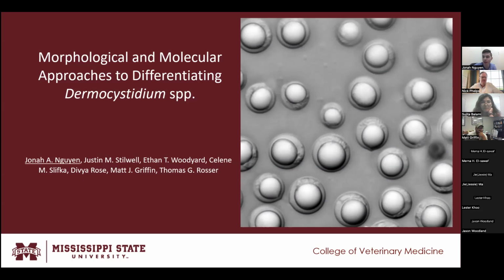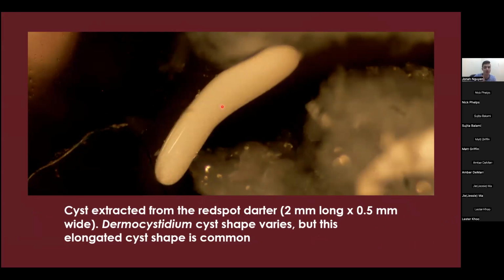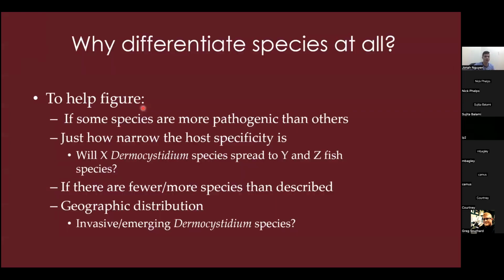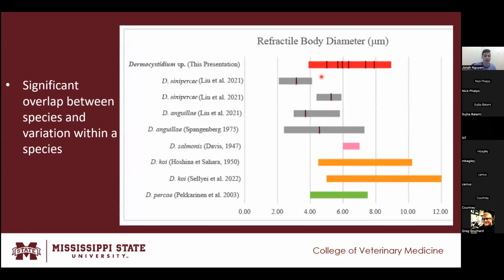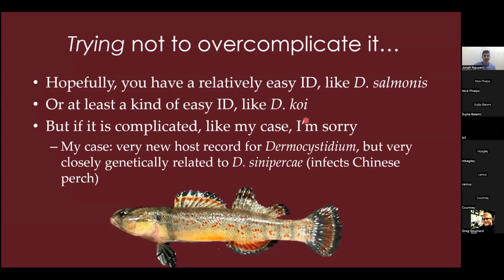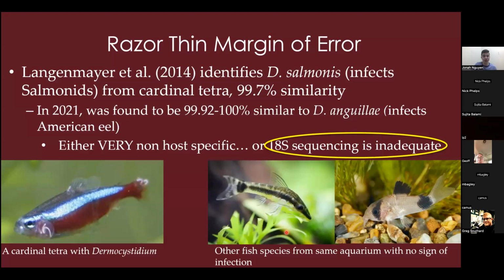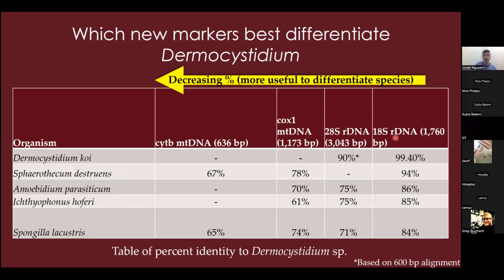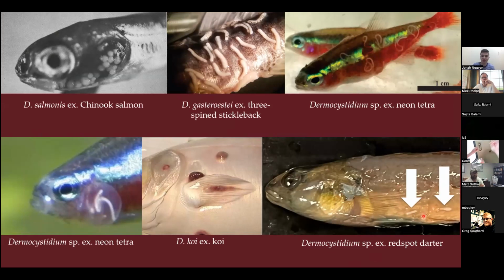AFS-FHS Fish Health Seminar - Jonah Nguyen (5/25/23)